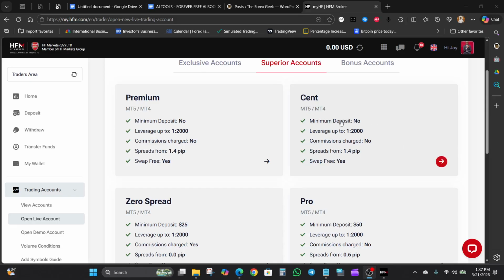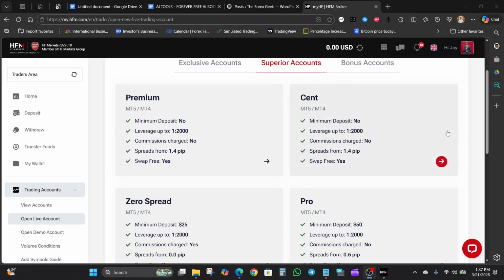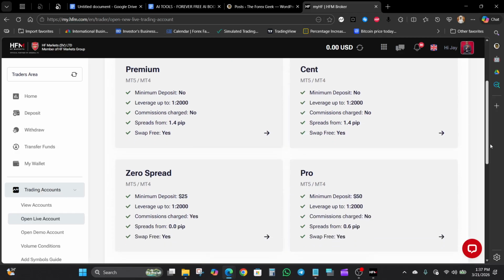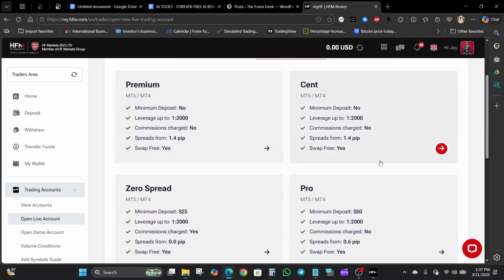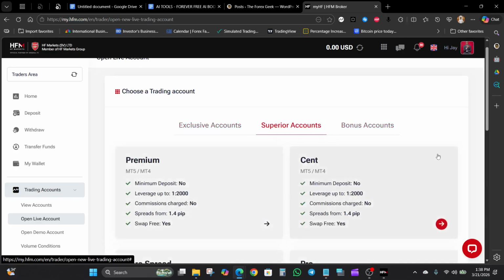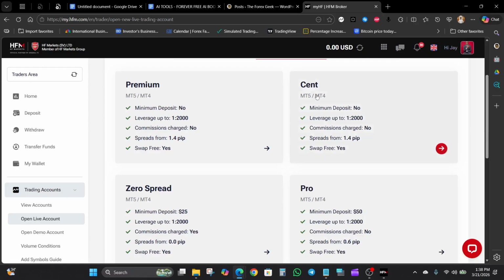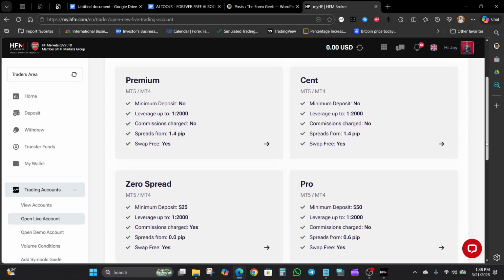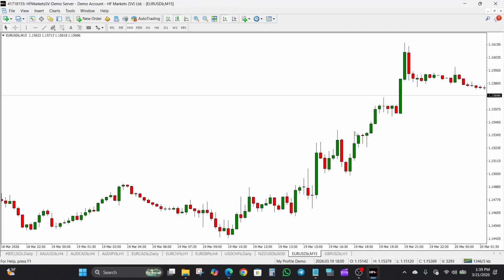Forex Account Types Explained – Which One Should You Use?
Learn the differences between cent, micro, mini, and standard forex accounts and how to choose the right one based on your trading level.